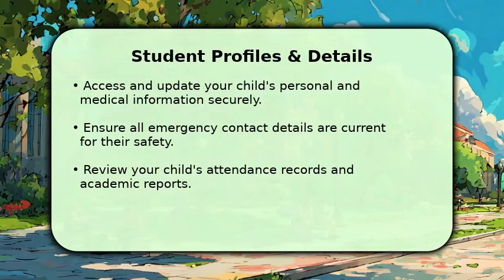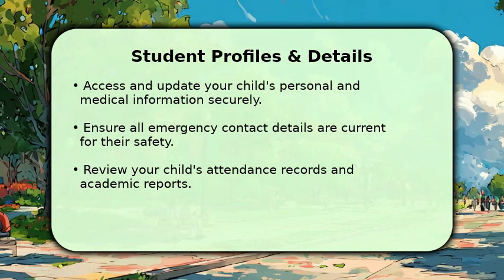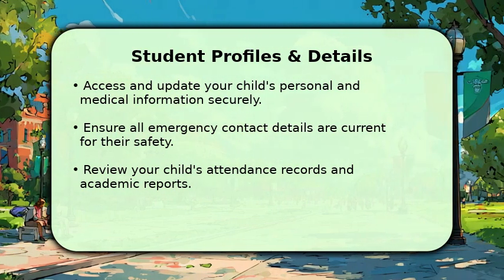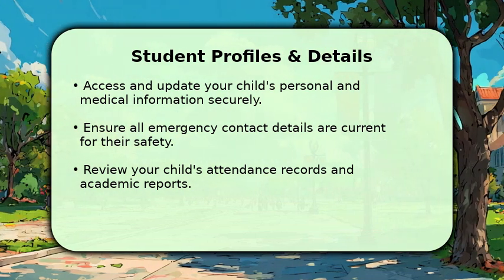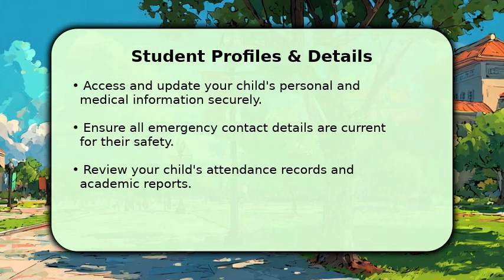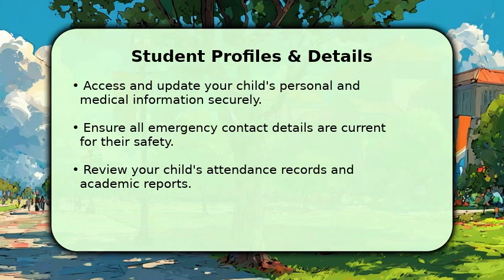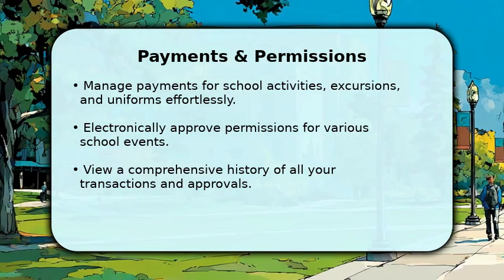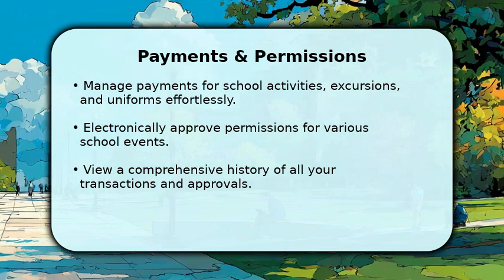How To Use School Bytes 2025 (Only Way)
▸ :^) Unlock the full potential of School Bytes with this comprehensive, step-by-step guide! This video is your ultimate resource for navigating the School Bytes platform efficiently and effectively. Whether you're a student, parent, or educator, you'll learn exactly how to manage your schedule, check grades, communicate with teachers, access important school information, and utilize all essential features. Discover the most streamlined way to get things done, ensuring you maximize this powerful school management system for all your educational needs. Master School Bytes quickly and confidently with our expert tips and walk-through.